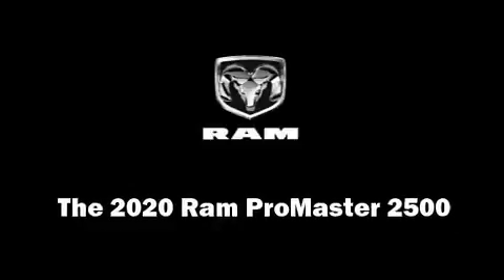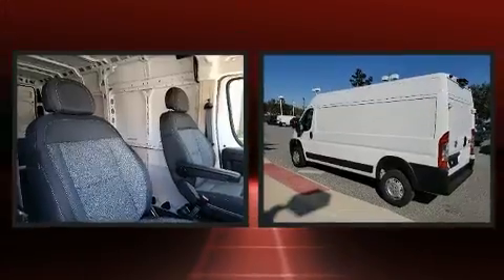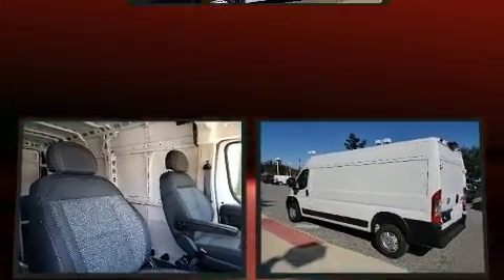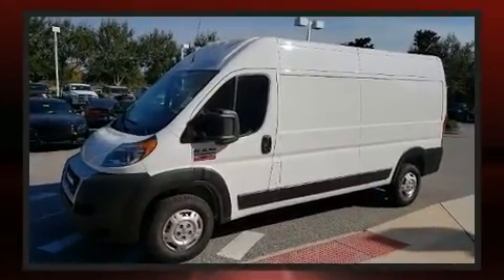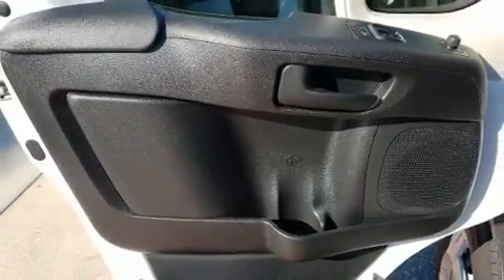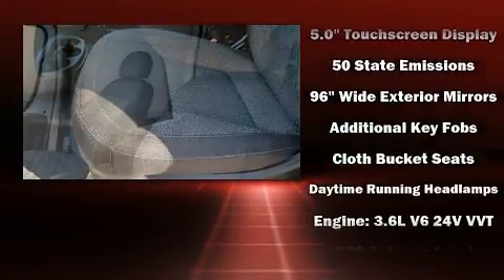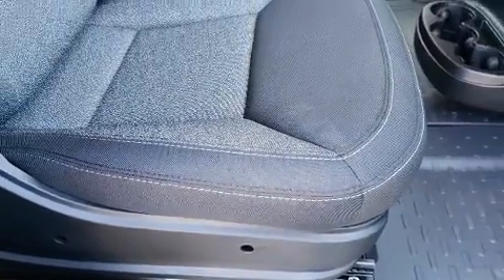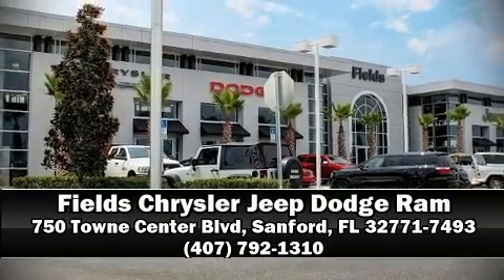2020 Ram ProMaster 2500 CARGO VAN HIGH ROOF 159 WB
Experience driving perfection in the 2020 Ram ProMaster 2500. It features an automatic transmission, front-wheel drive, and a refined 6 cylinder engine. Comfort and convenience were prioritized within, evidenced by amenities such as: variably intermittent wipers, air conditioning, telescoping steering wheel, power door mirrors and heated door mirrors, power windows, cruise control, and 1-touch window functionality. Storage solutions are integrated throughout the interior, demonstrating thoughtful attention to detail. Take assurance in side curtain airbags, providing head protection in the event of a severe collision. Our team is professional, and we offer a no-pressure environment. They'll work with you to find the right vehicle at a price you can afford. Come on in and take a test drive!